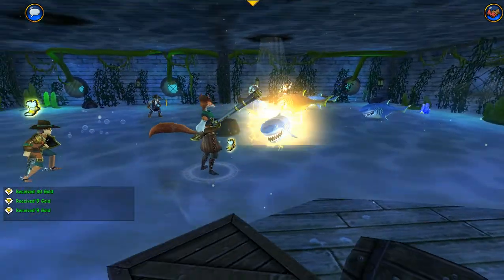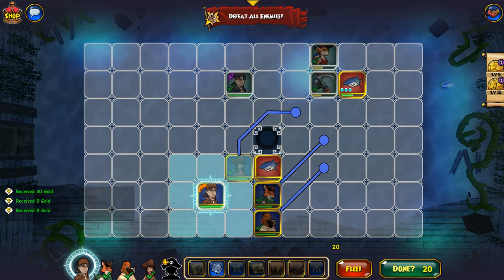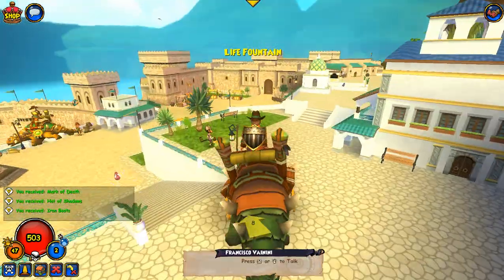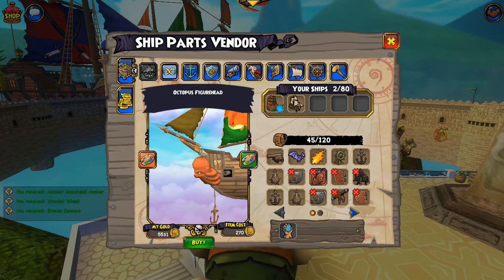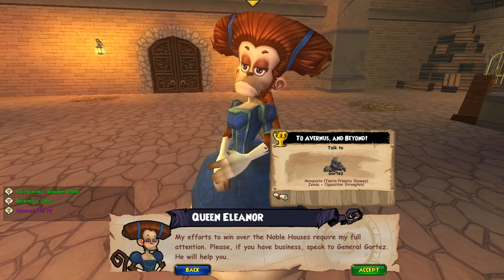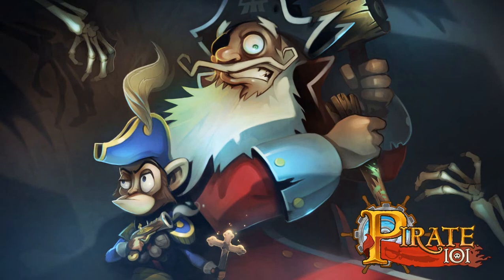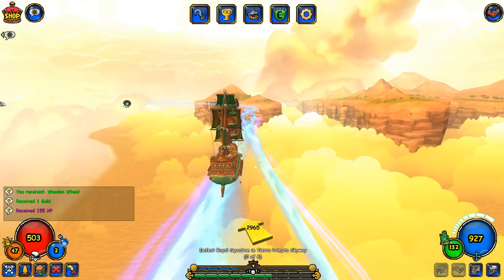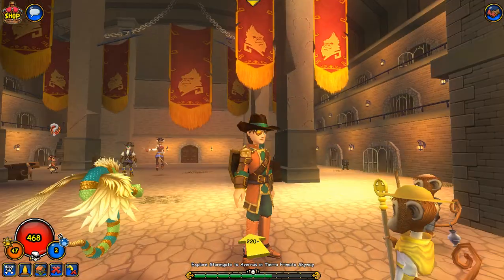Pirate101 Walkthrough Ep. 34 "To Avernus and Beyond!"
I will be posting these more regularly because Connor and I have more time to record nowadays.